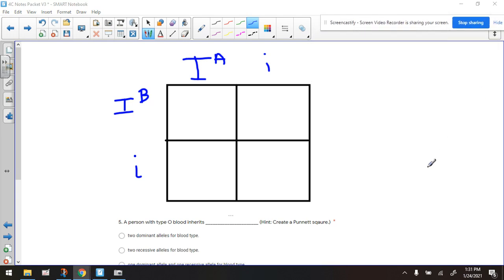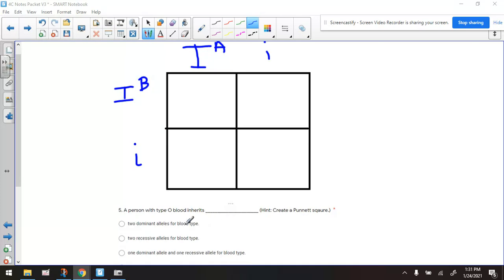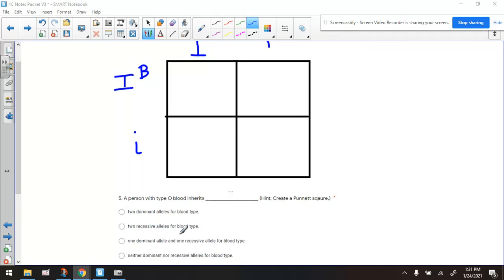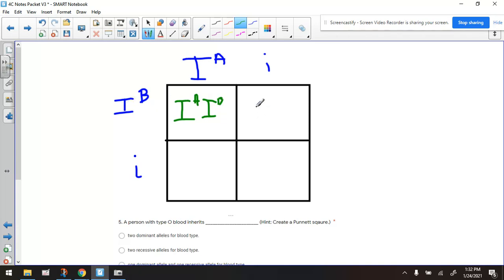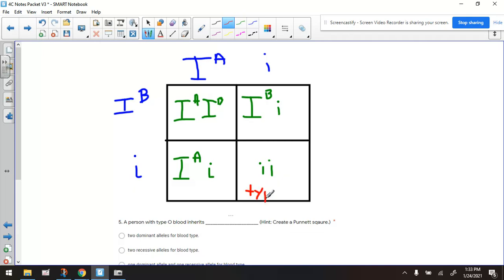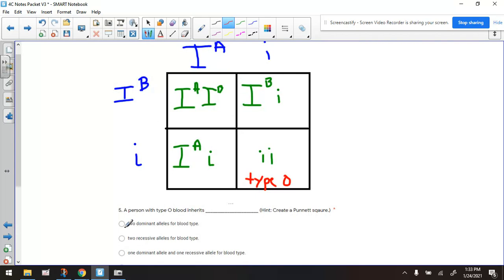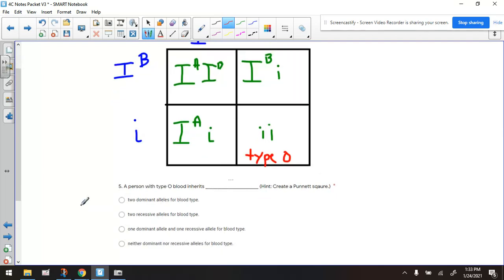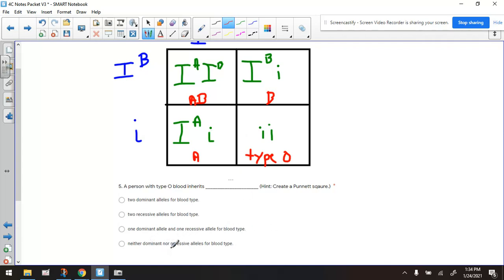How Can an Offspring get Type O Blood?